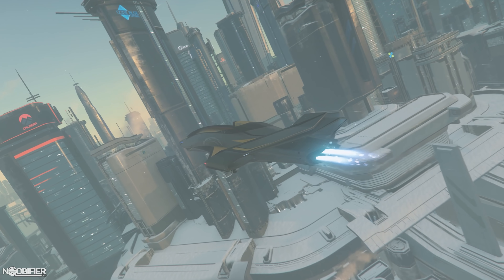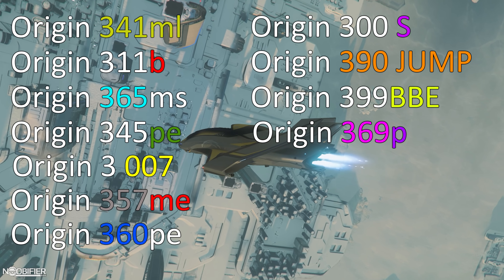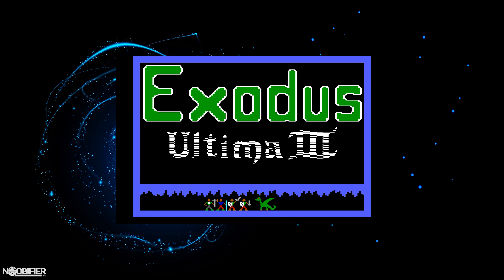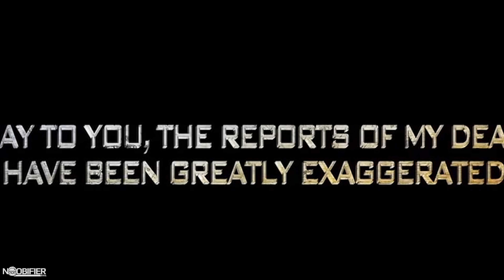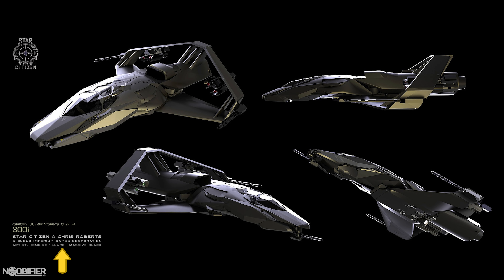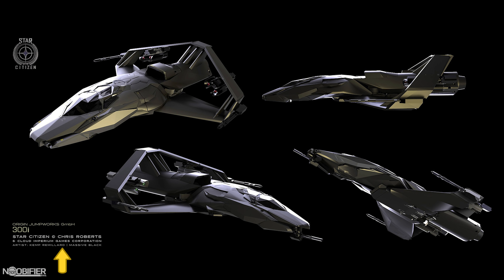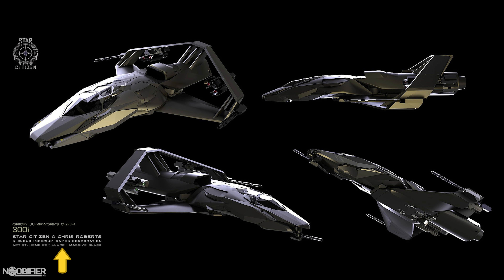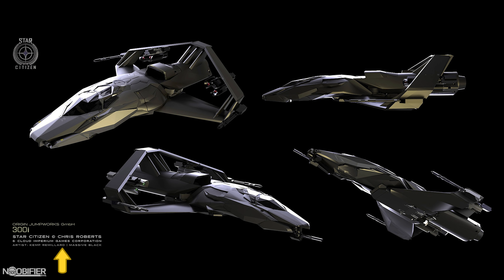Ship History Series - Origin 300 Series - Star Citizen